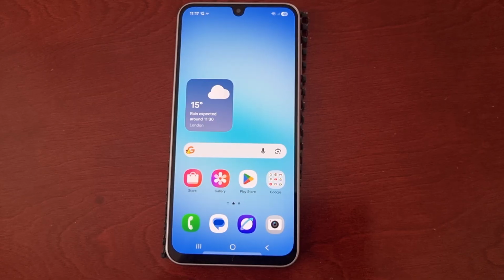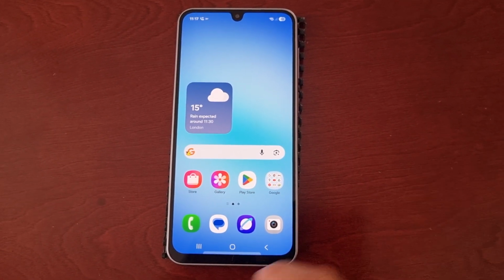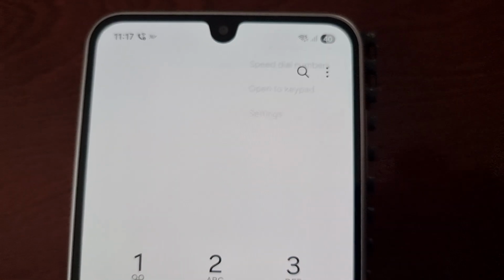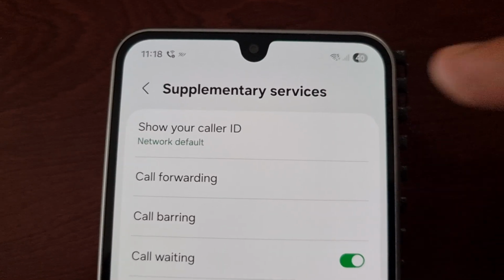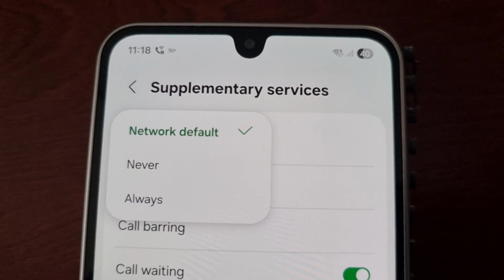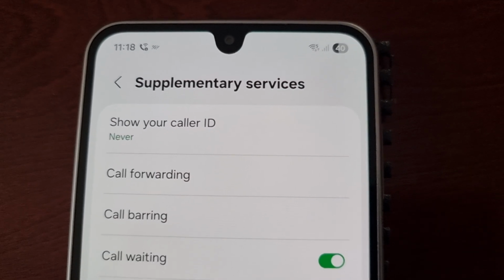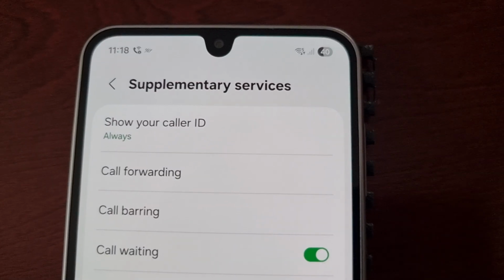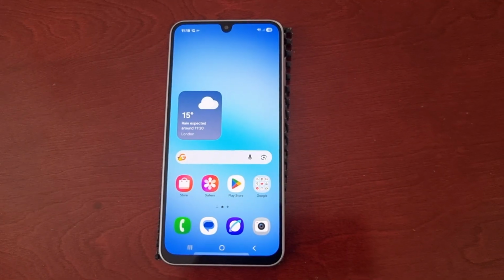Samsung Galaxy A17 5G How to Show or Hide your Caller ID| Make your Number Private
YO ITS YA BOY the android doctor in todays video i will be showing you how to either show or block your caller id on the Samsung Galaxy A17 5G Android Phone.